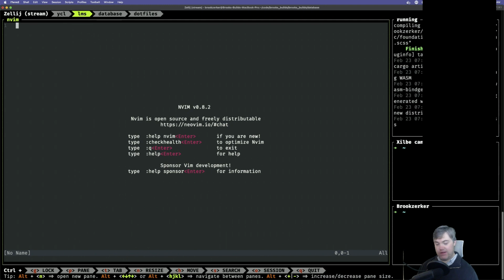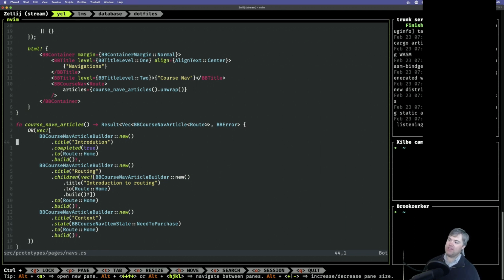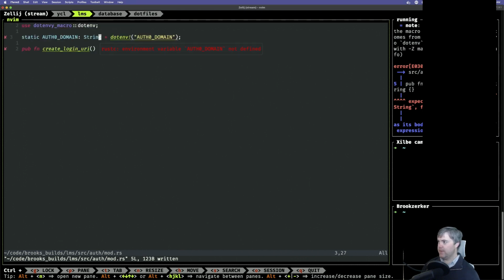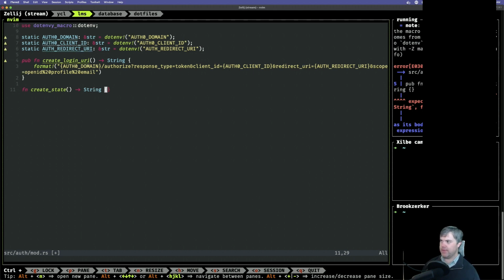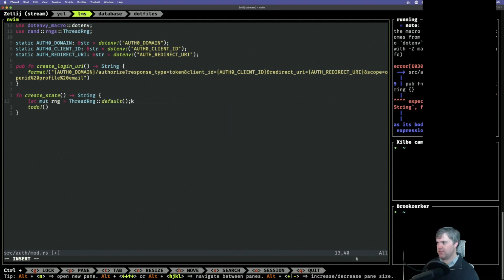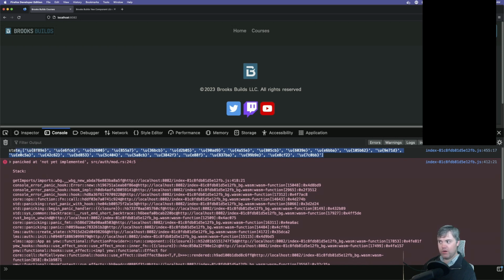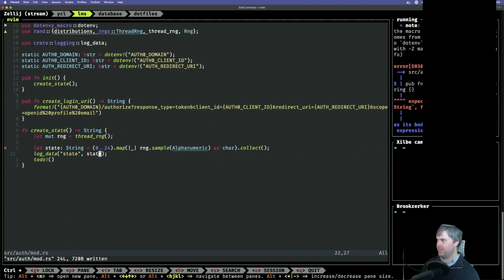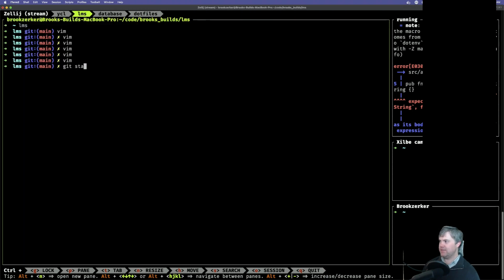Stream archive: Creating a Learning Management System (LMS) with Yew and Rust stream 13 (2023-02-23)